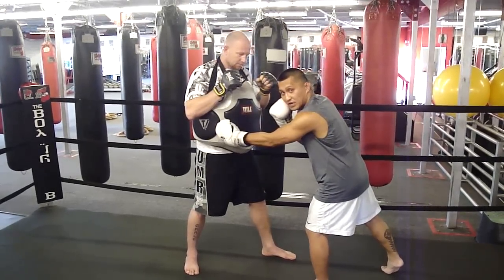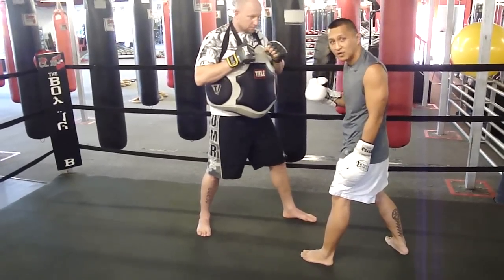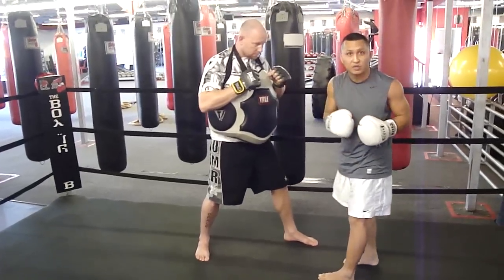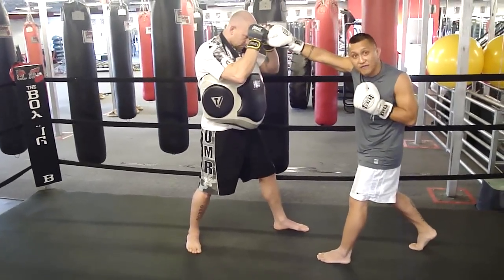The 45 - Body Shot